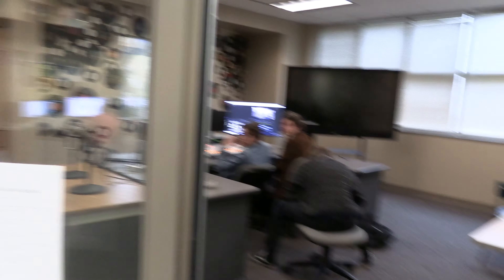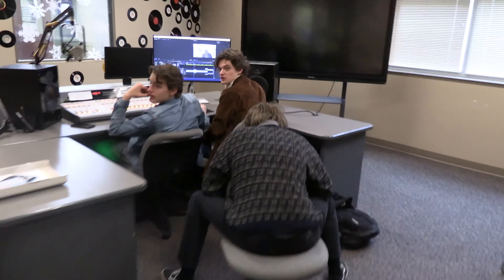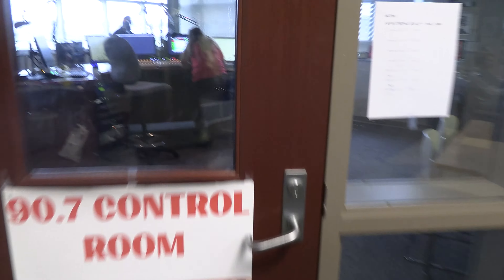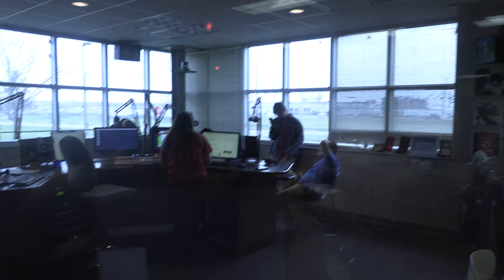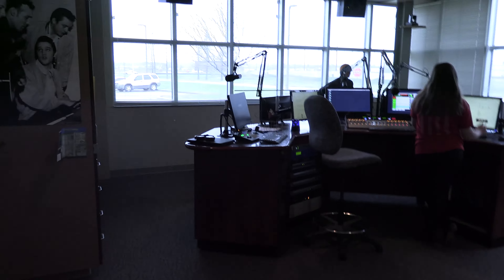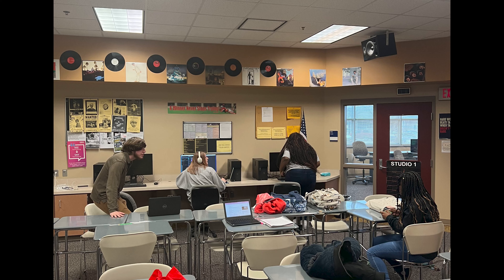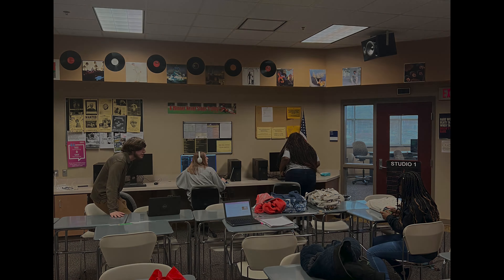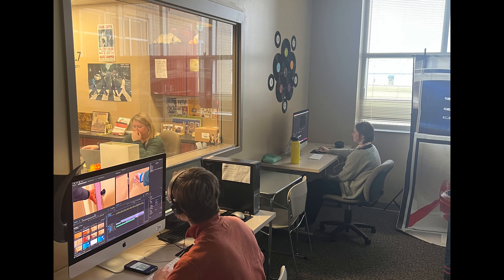Media Communications & Broadcasting Promotional Video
School Promo Video:
A creative video used to promote an aspect of your school, including but not limited to a club, team, event, group, or class. These can involve actors and live action, or can be completely made up of graphics.  Entry Time Limit:  60 seconds or less